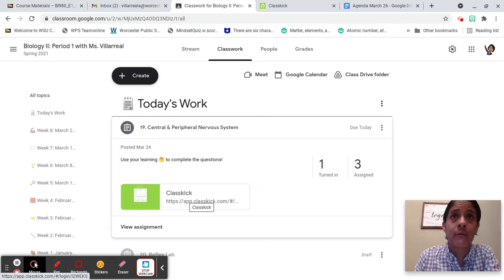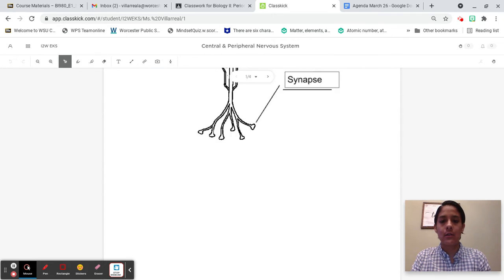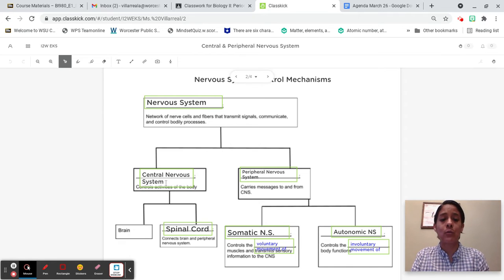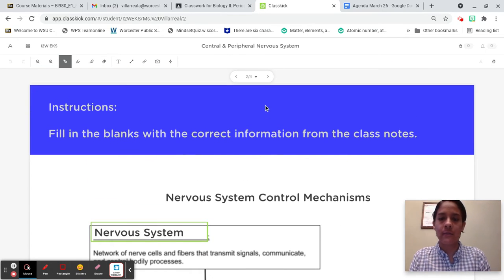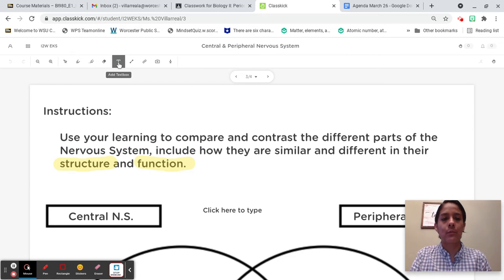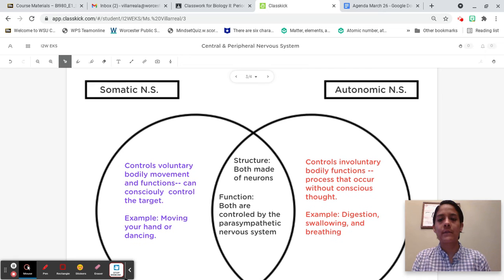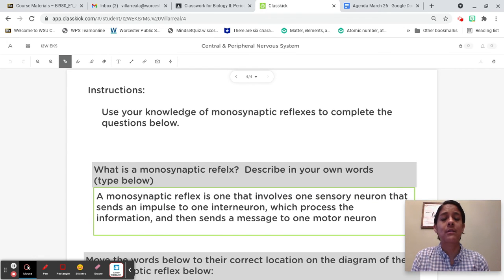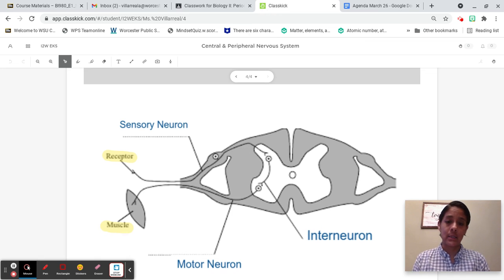Central & Peripheral Nervous System Instructions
Hello everyone! Here is the instructional video for the Central & Peripheral Nervous System Assignment